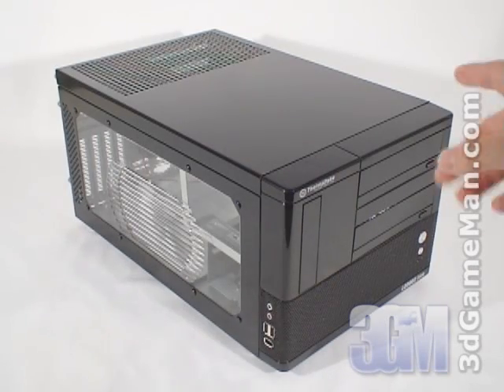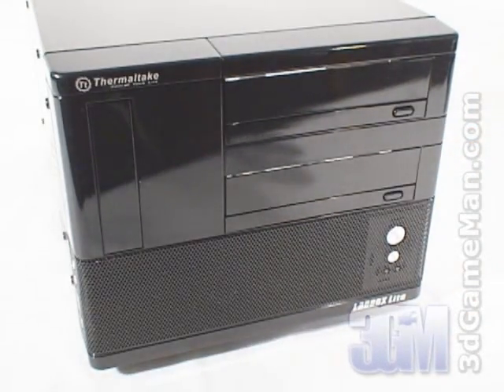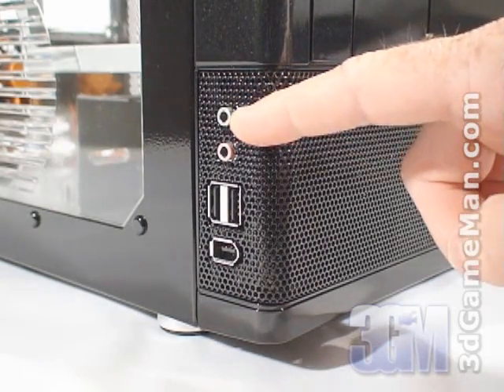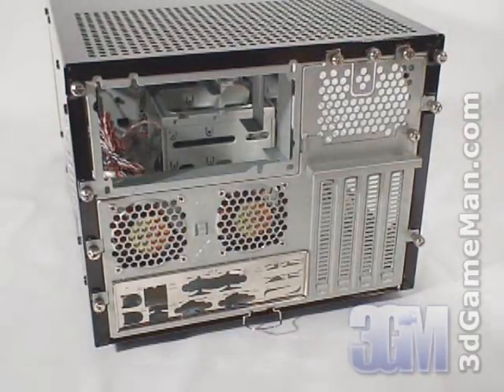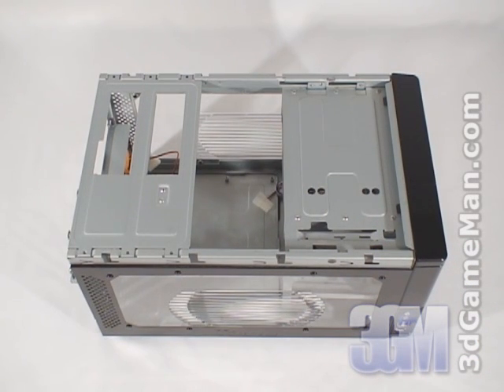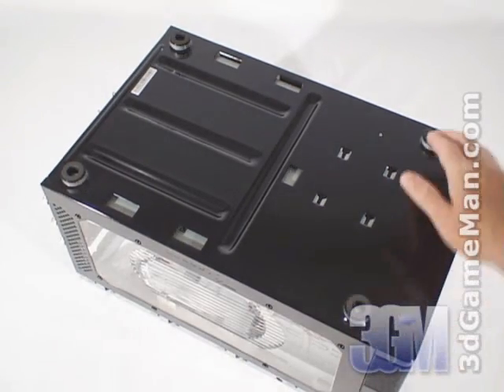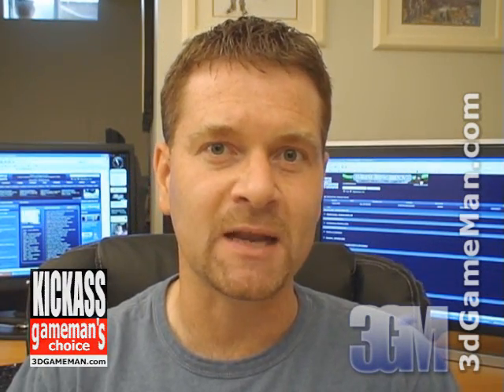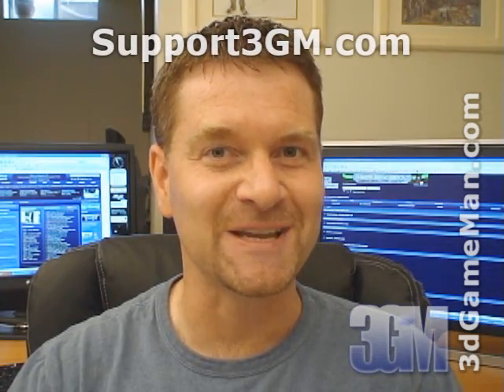#848 - Thermaltake LANBOX Lite SFF Case Video Review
"The Thermaltake LANBOX Lite SFF Case really stands alone in many respects. One feature that really sets it apart from the many other small form factor cases (SFF) that are on the market is it's capable of an NVIDIA SLI Video Card setup. This will attract hardware gamers because it means you don't have to sacrifice performance when building a small form factor rig. Another big draw is the modular chassis. The power supply mount, external drive bay cage, internal drive bay cage and motherboard tray can be removed. It's an amazing design because the computer components can be installed or removed outside the case. Watch the video to find out more and check out the bloopers at the end." ~3dGameMan.com